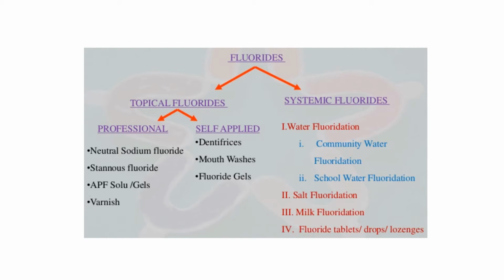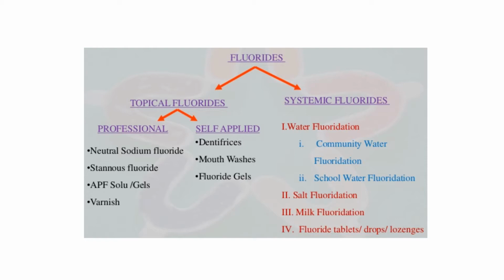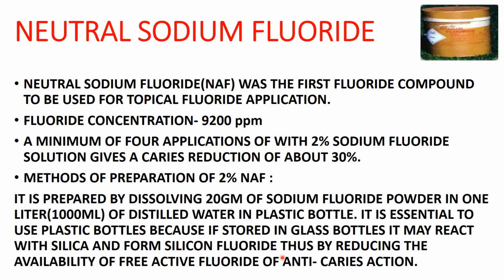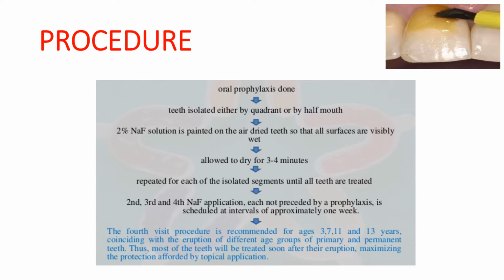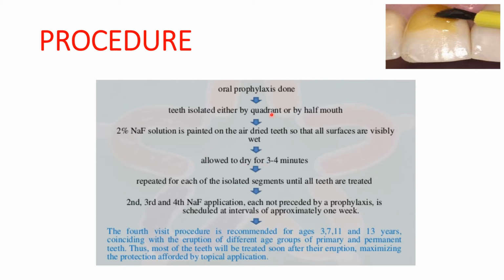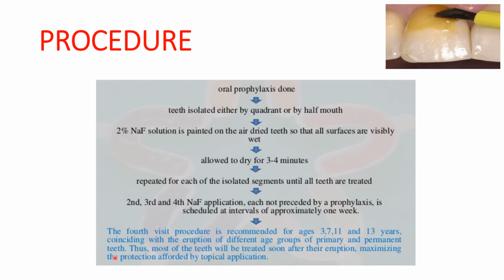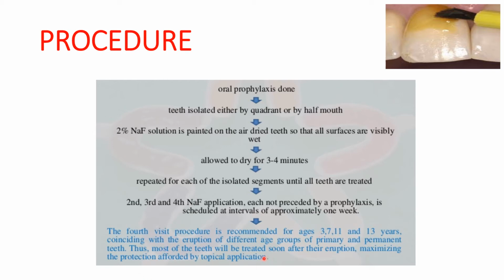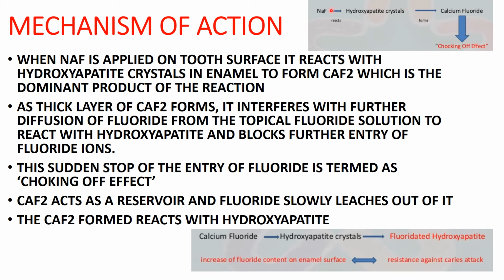KNUTSON TECHNIQUE II METHOD OF APPLICATION OF NEUTRAL SODIUM FLUORIDE II TOPICAL FLUORIDE II PHD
Hello everyone.. the topic is knutson technique which is method of application of sodium fluoride which is a type of profesionally applied fluoride. you will find everything related to this technique in this video. i hope this wil be helpful. thank you